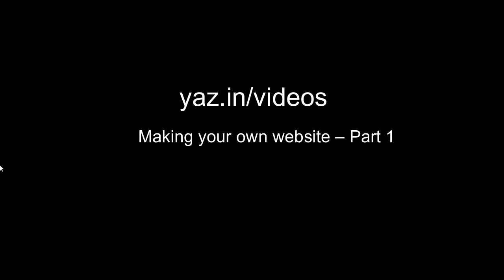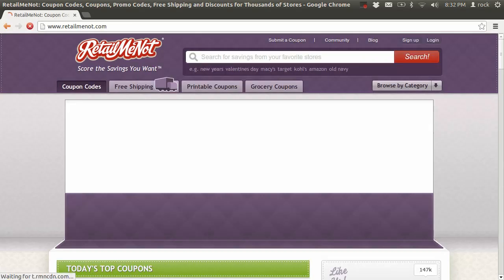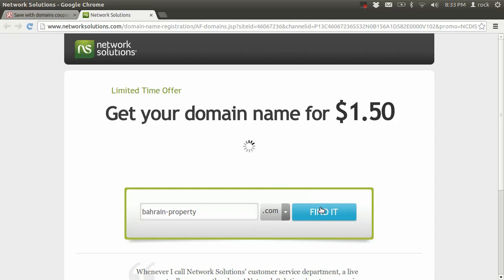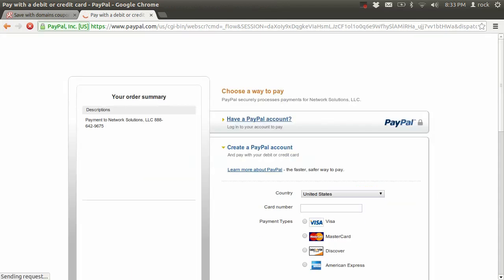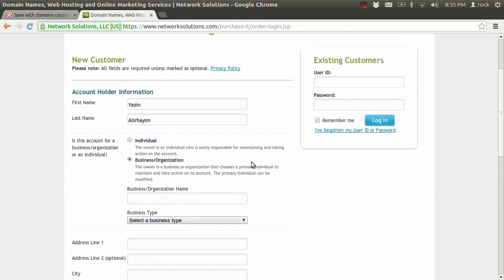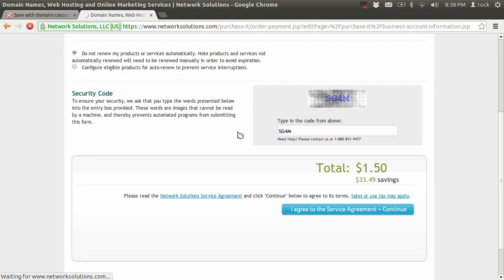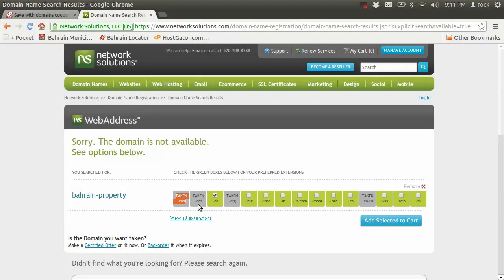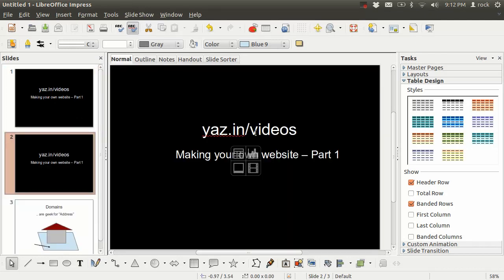How to make your own website: Step1 - Getting your domain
Yazin Al-Irhayim (from Bahrain, yaay!) explains how you can create your own website in less than 5 minutes. He goes through the whole process with you.

for more easy screencasts (and the rest of this series)